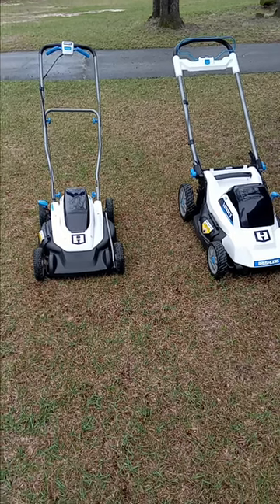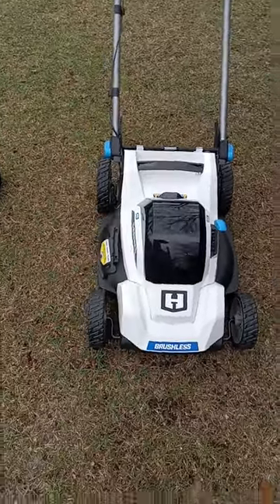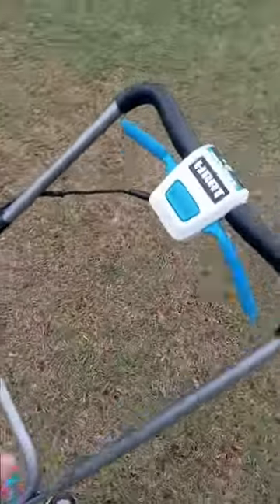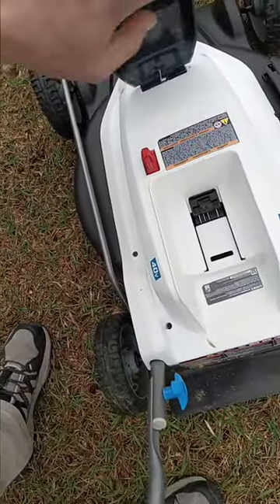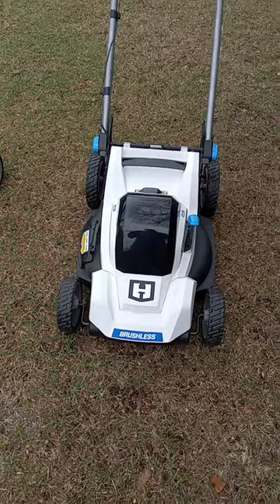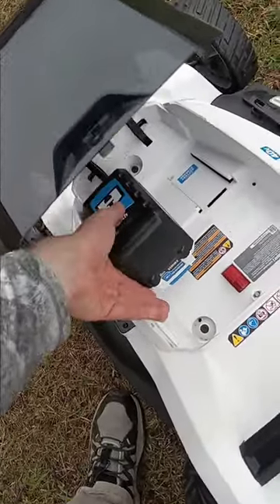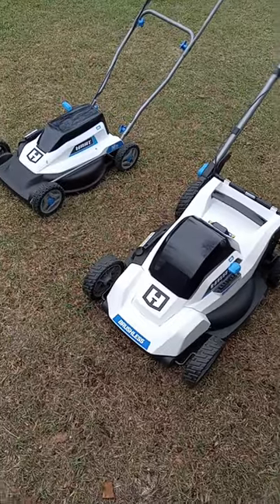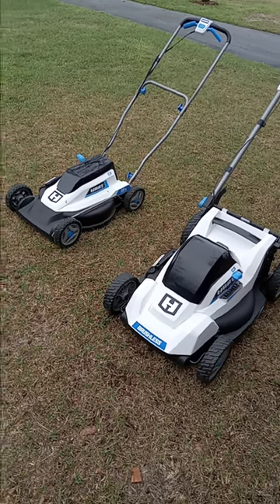hart mowers review